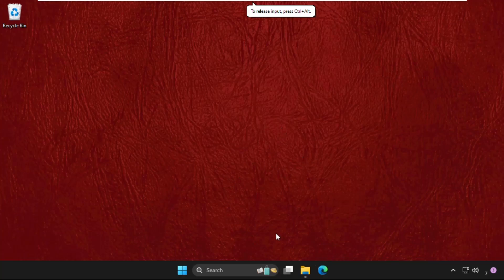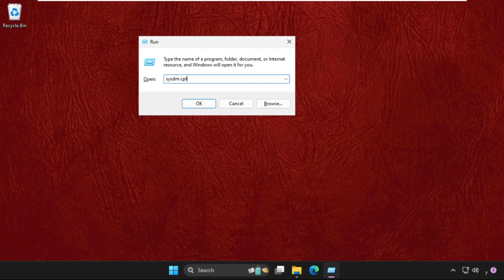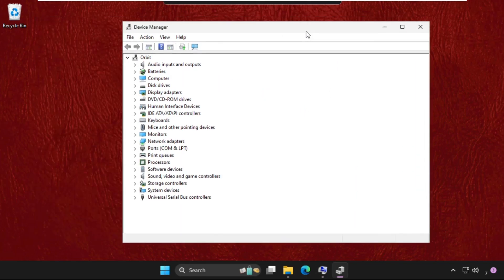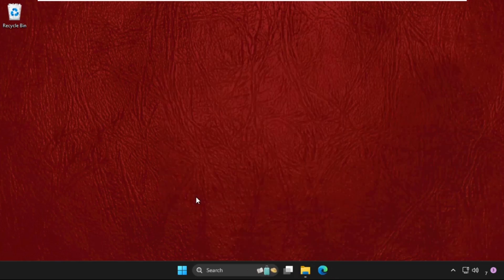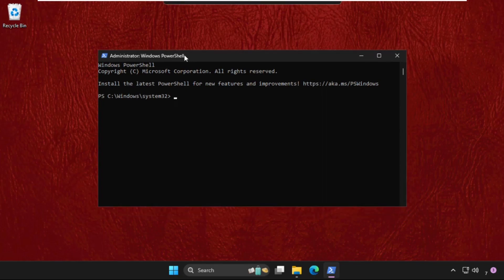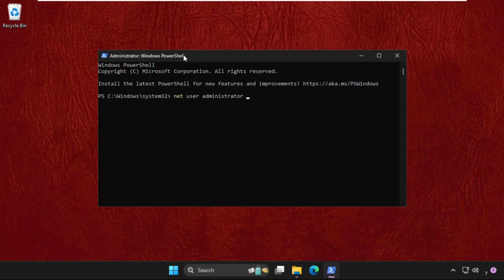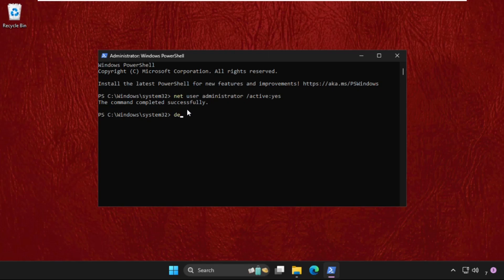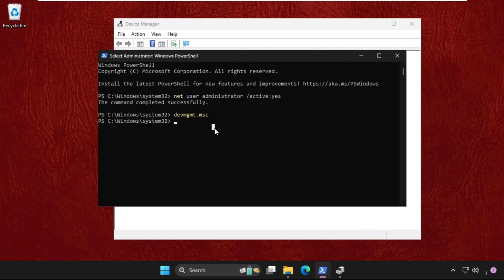How to Fix Device Manager Not Opening in Windows 11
This video will show you How to Fix Device Manager Not Opening in Windows 11
To enable or disable particular devices, update drivers, or troubleshoot various faults, Windows' Device Manager is crucial. Therefore, it might be very unpleasant if Windows suddenly refuses to launch Device Manager.
Lets learn How to Fix Device Manager Not Opening in Windows 11